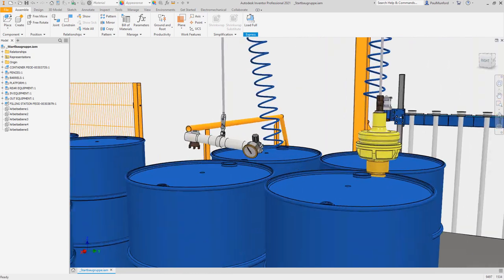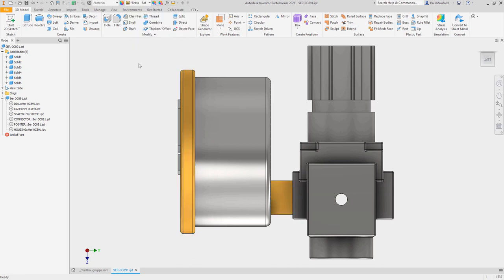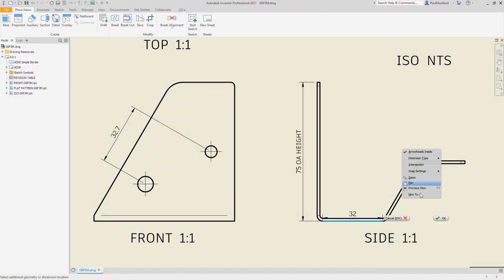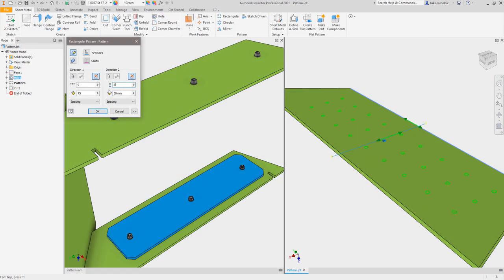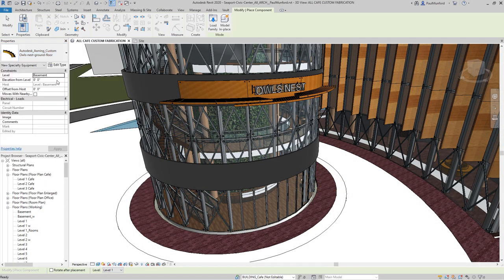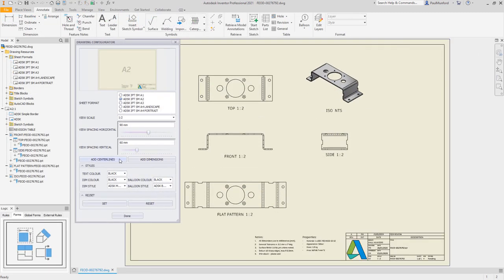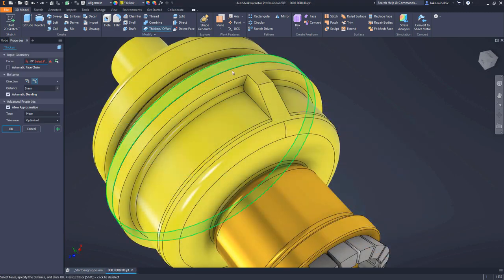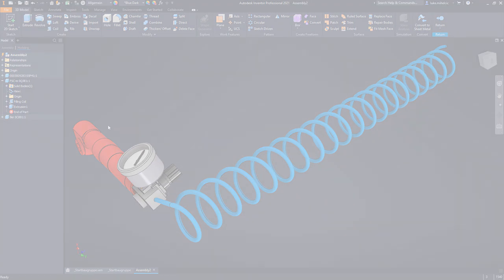Autodesk Inventor 2021 What's New: Overview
Autodesk® Inventor® 2021 is packed with user-driven updates and enhancements to help you speed up your design workflows, reduce repetitive tasks, and improve experiences so you can focus more time on design and innovation.